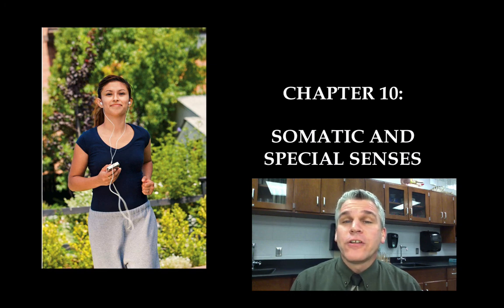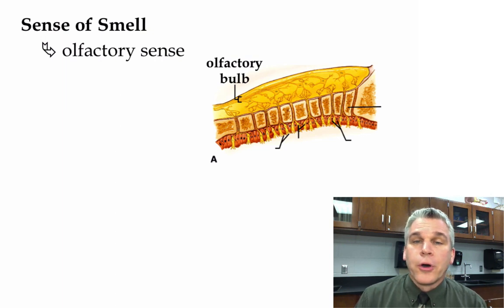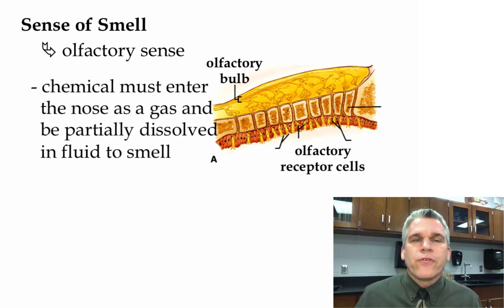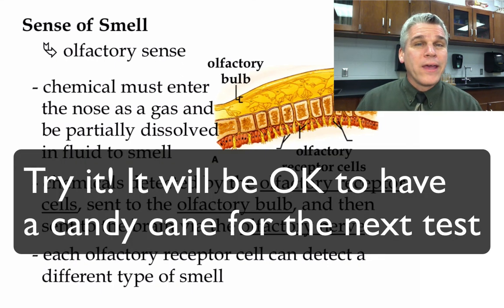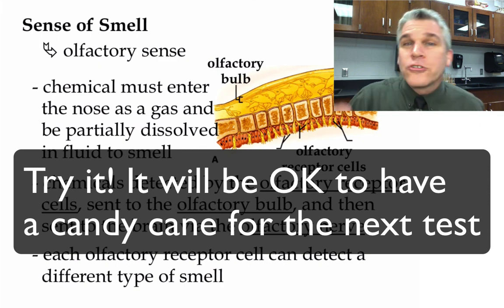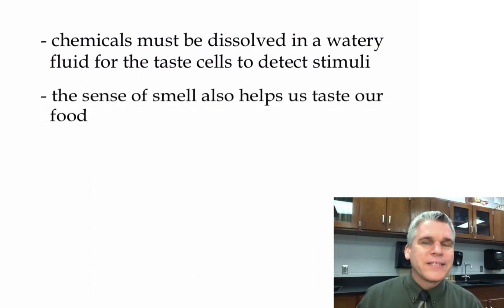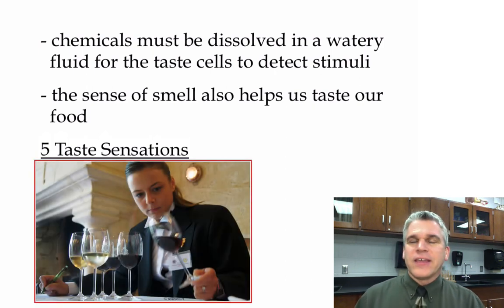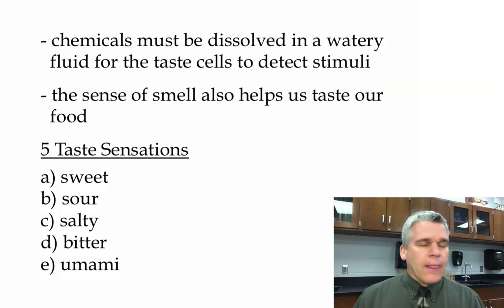Sense of Taste and Smell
This is the second video of CH 10 - The Special Senses. It discusses the senses of taste and smell